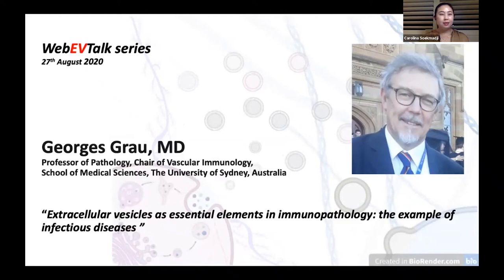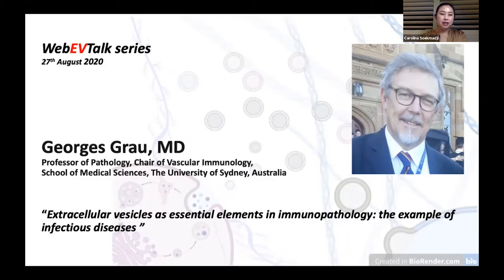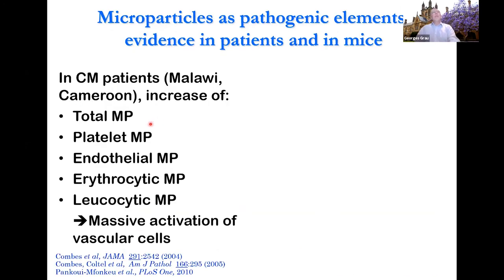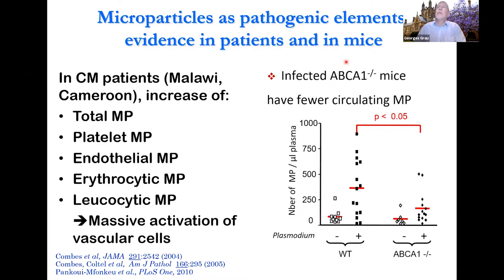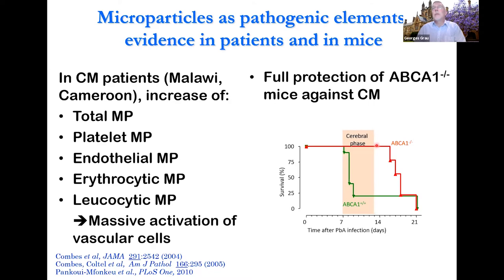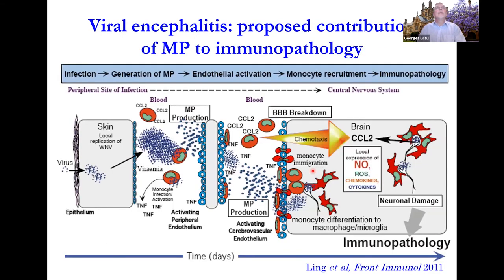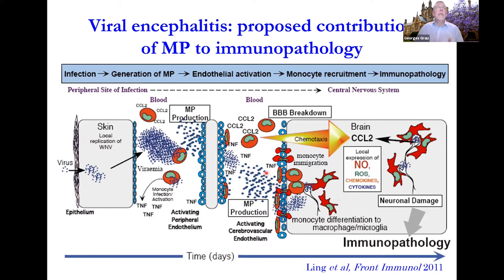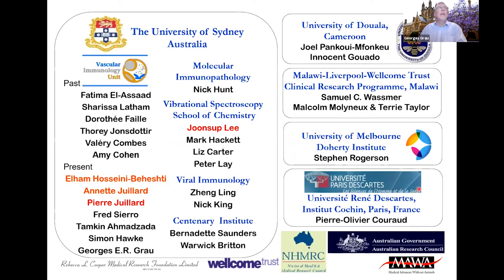Extracellular vesicles as essential elements in immunopathology by Georges Grau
WebEVTalk 041 Georges Grau (Professor of Pathology, Chair of Vascular Immunology, School of Medical Sciences, The University of Sydney, Australia) talks about extracellular vesicles as essential elements in immunopathology, giving examples within infectious diseases including malaria, tuberculosis and more.

Hosts:
Dr Carolina Soekmadji (Australia)
Prof. Jan Lötvall (Sweden)

Video editing:
Mr. Aaron Scott (UK)